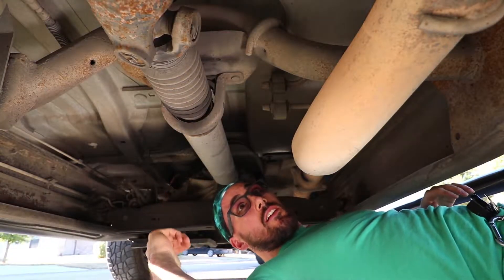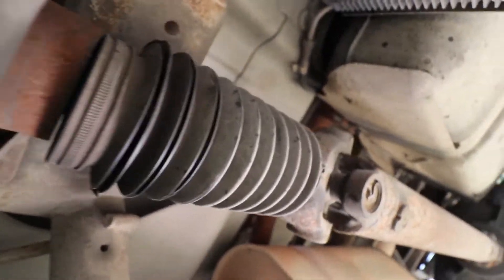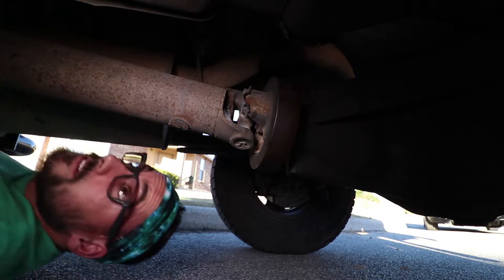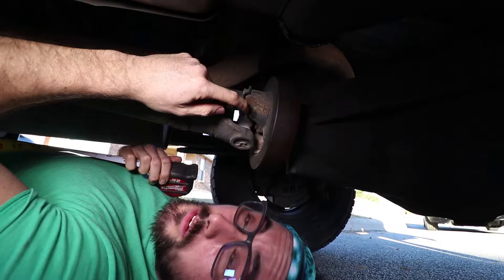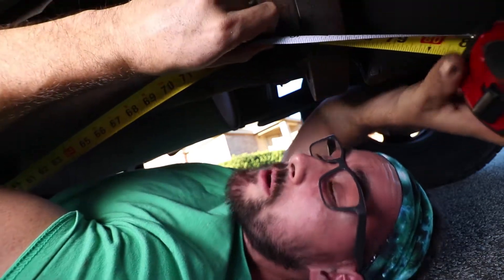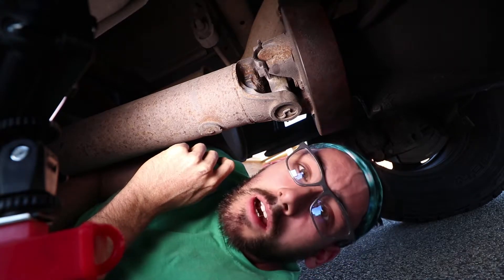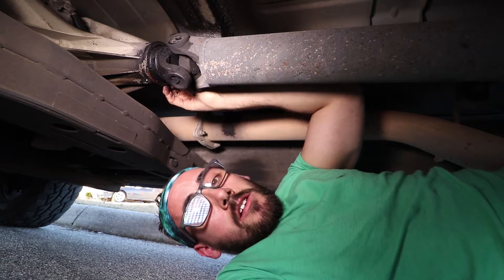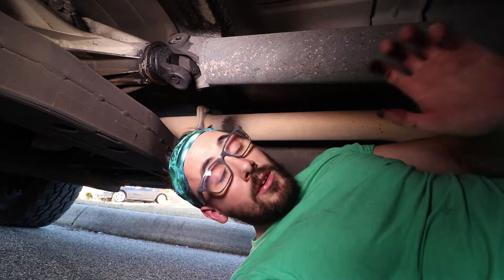Measuring a driveshaft for a 1 piece driveshaft conversion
Today I am going to show you how to measure your driveshaft so you can convert it from a 2 piece to a 1 piece aluminum driveshaft from Driveshaft Specialists (I am not sponsored by them).

It sounds harder than it is, I did this with a simple measuring tape, but you can use calipers if you want to be more exact. The guys at Driveshaft specialist of Texas are very helpful and I suggest giving them a call if you run into any issues with measurements.

I start explaining the measurements at 6:36 in the vlog in case you want to skip ahead.
Social Garage:
Track: Good Times
Track: On The Weekend
Track: Sunny Acoustic Rock
Track: Take The Chance